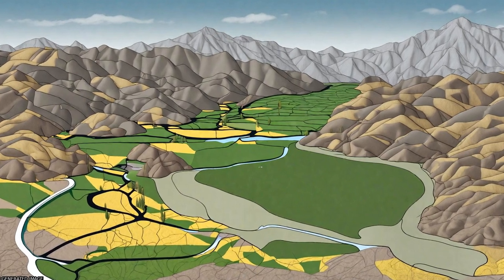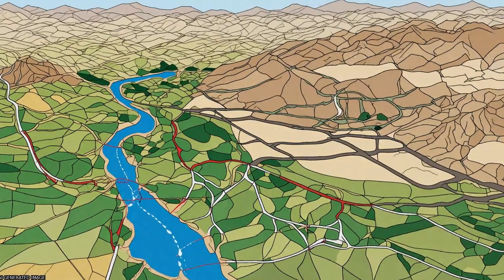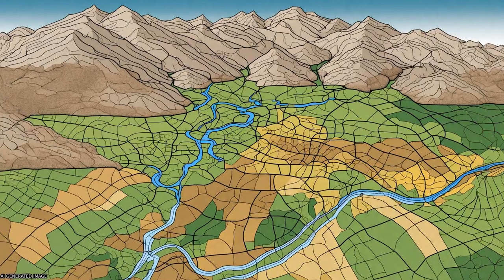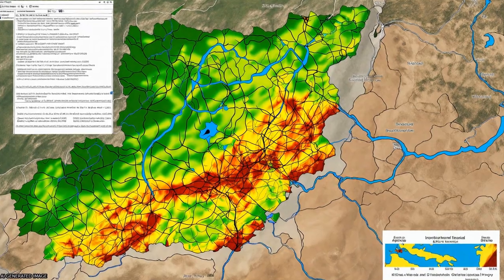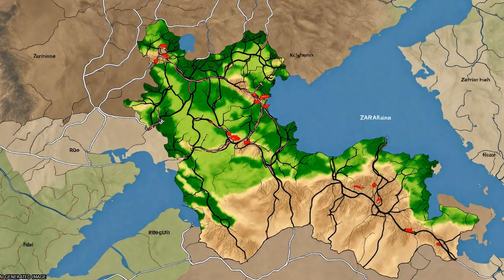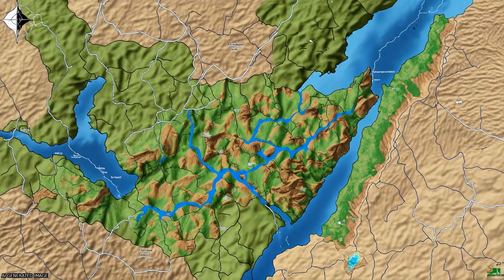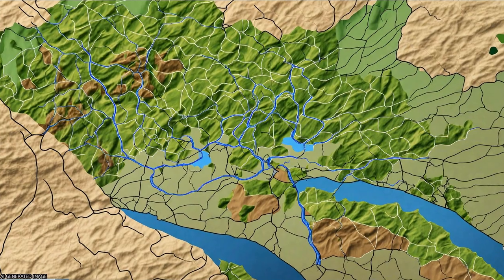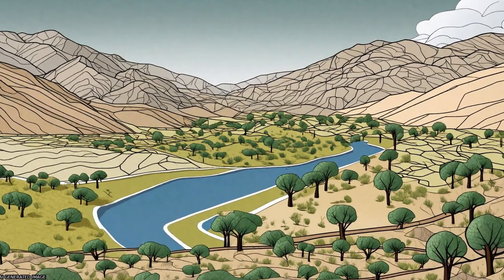Optimization of statistical and machine learning hybrid models for groundwater potent... | RTCL.TV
### Keywords ###

### Article Attribution ###
Title: Optimization of statistical and machine learning hybrid models for groundwater potential mapping
Authors: Peyman Yariyan, Mohammadtaghi Avand, Ebrahim Omidvar, Quoc Bao Pham, Nguyen Thi Thuy Linh ,and John P. Tiefenbacher

### Video Timestamps ###
0:00:00 - Summary
0:01:10 - Title
0:01:17 - Tail
0:01:21 - End